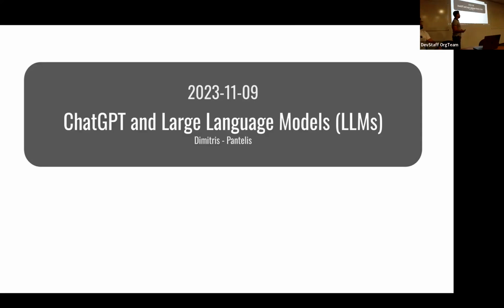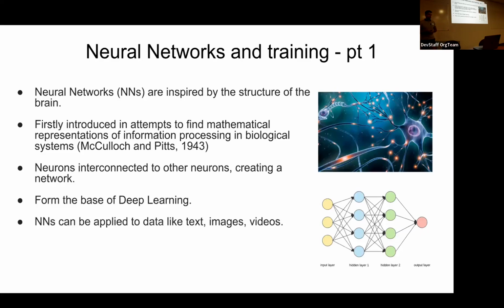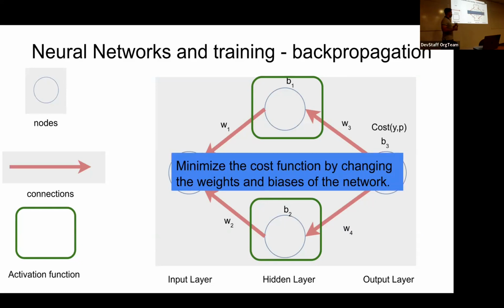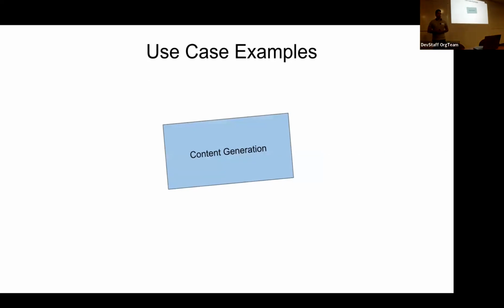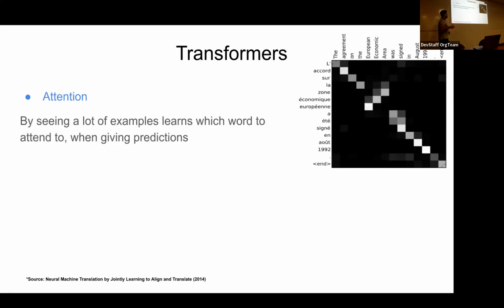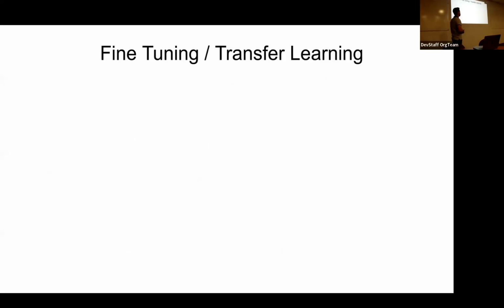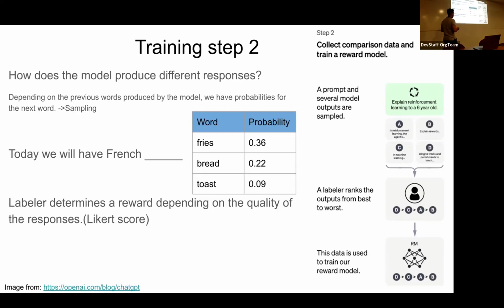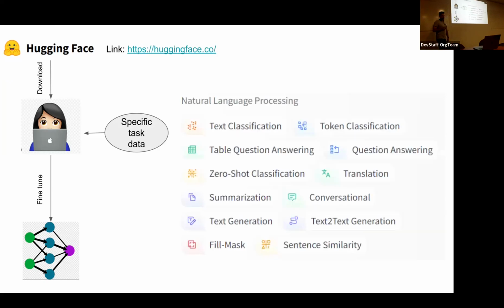DevStaff November 2023 ChatGPT and Large Language Models (1/2)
DevStaff is a group of developers, administrators, and in general people passionate about technology in Heraklion, Crete, Greece.
We host one main event every month, about a different topic each time, as well as various hack-sessions, organization meetups, and most importantly, meat-ups, where we gather up for some BBQing.

This is the 2nd part of 2 from the "ChatGPT and Large Language Models (LLMs)" November 2023 Meetup  by Pantelis Sfakianakis.